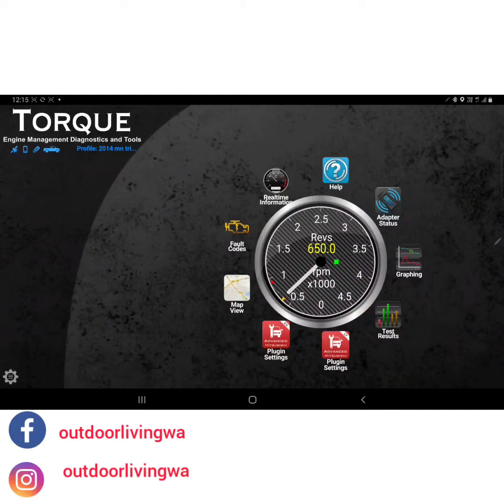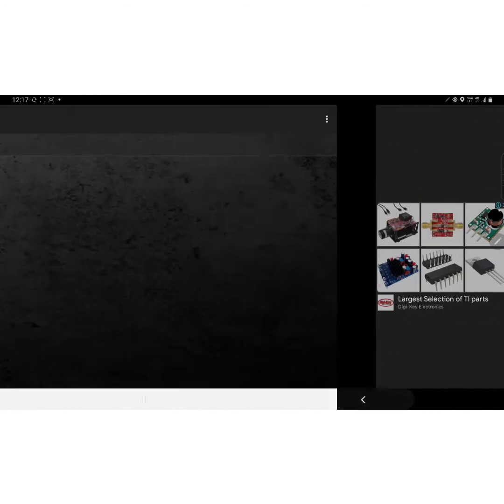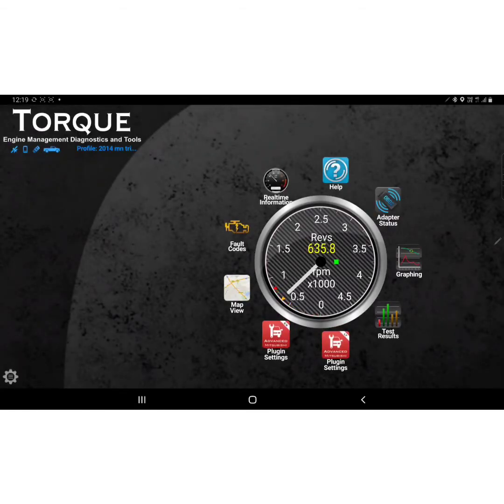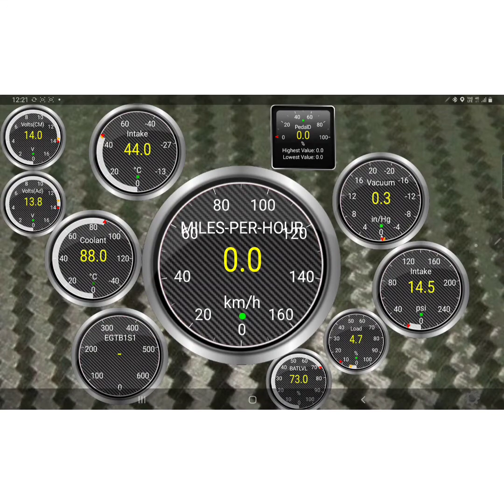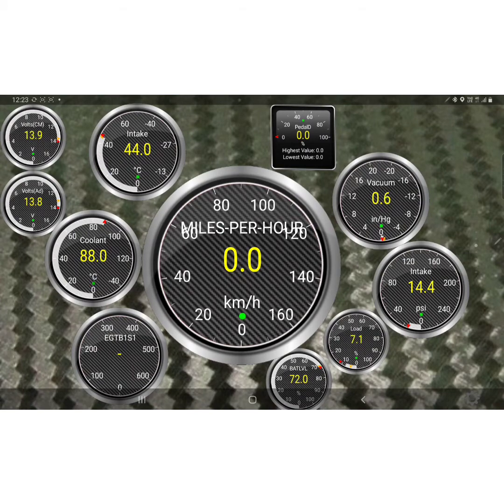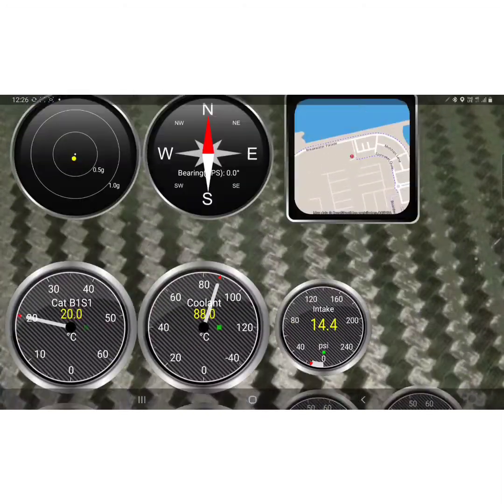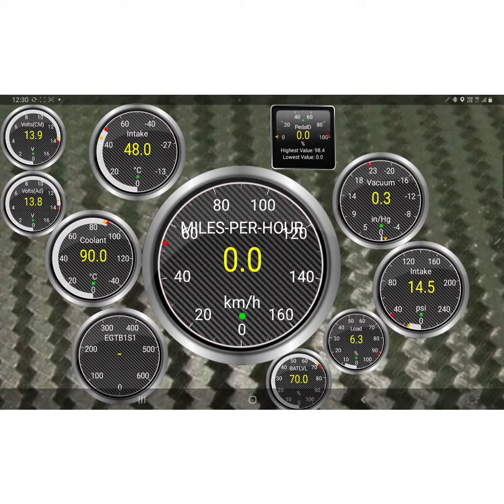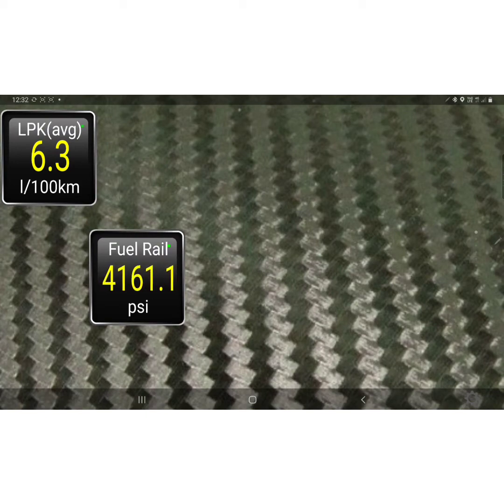Torque pro app free download - what is and what does it do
in this video we have a quick look at the torque pro app the free down load the obd2 port scanner and Torque pro engine management app and its diagnostic tools and in vehicle telemetry whilst operating a vehicle under normal and extreme operating conditions

torque lite is free